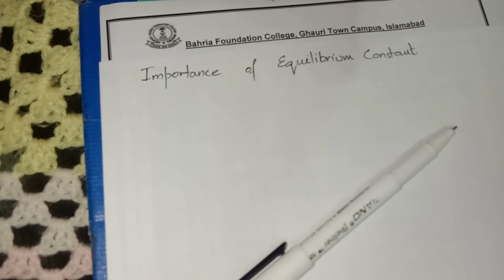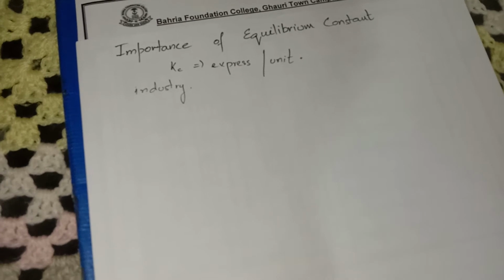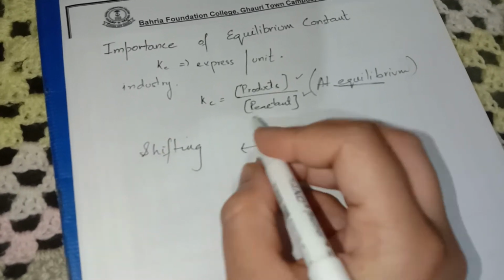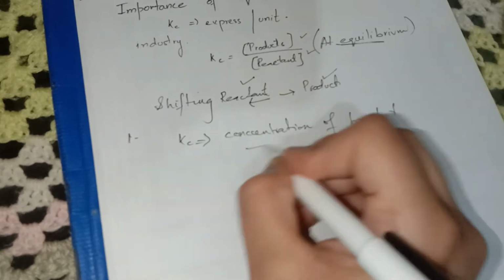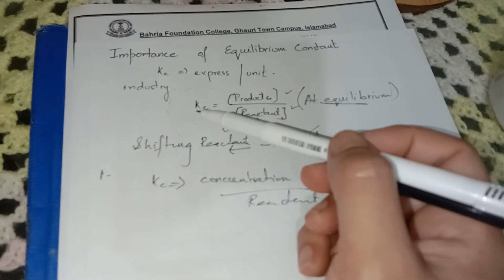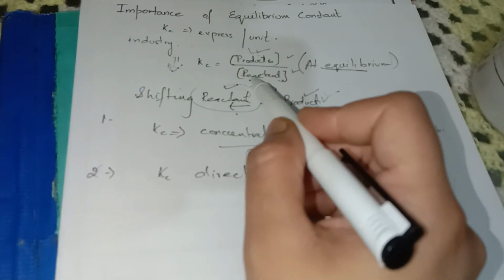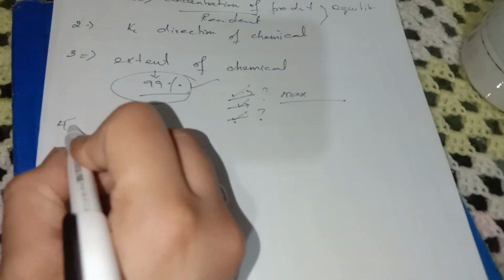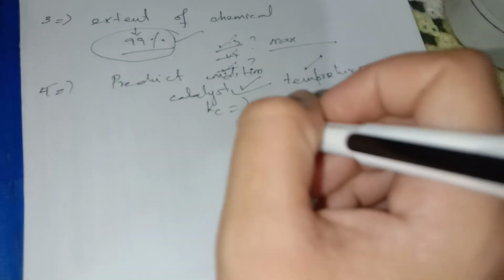importance of equilibrium constant part 2